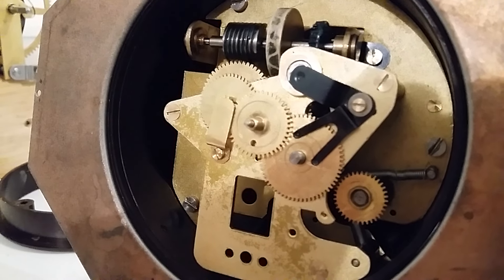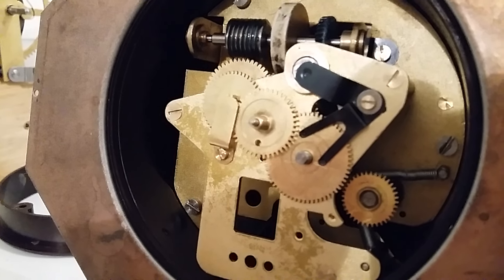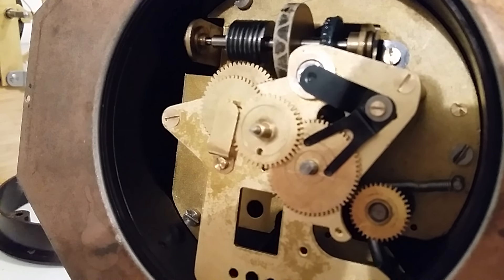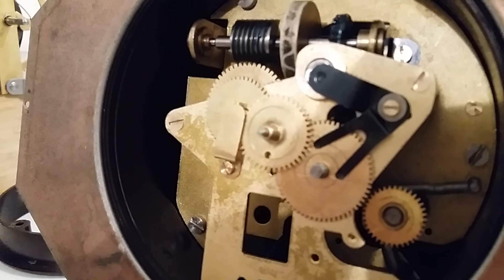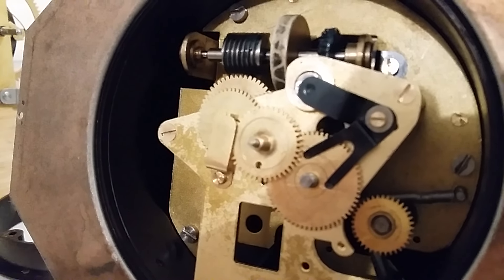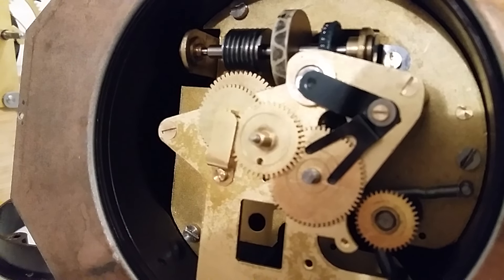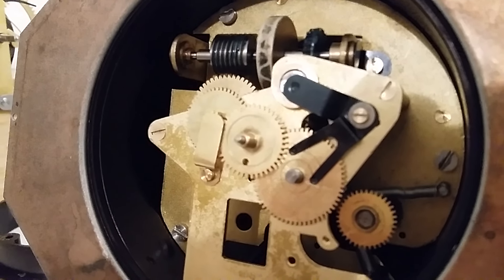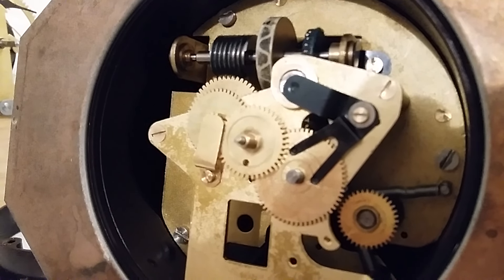Electric clock restoration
Clock repair Hobart